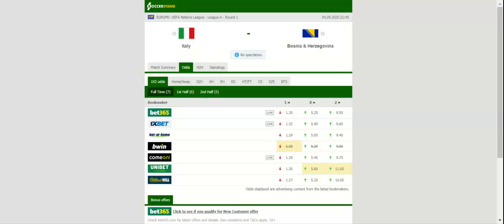ITALY VS BOSNIA & HERZEGOVINA PREDICTION & BETTING TIPS - 04/09/2020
2021 college football predictions,
2019 college football predictions,
2020 ncaa football predictions,
nc state football predictions 2020,
2020 nebraska football predictions,
2020 uga football predictions,
10 football predictions 2020,
football songs,
football vines,
football skills,
football daily,
football games,
football khela,
football live,
football pump up,
football anime,
football analysis,
football asmr,
football agility drills,
football american,
football academy,
football anthem,
football boots,
football big hits,
football bloopers,
r/b football,
f c b football,
mattyb football,
s.a.b football,
football chants,